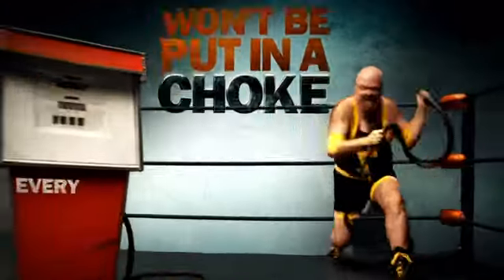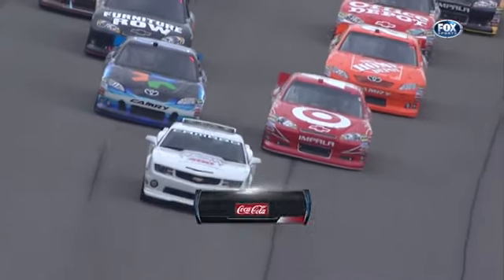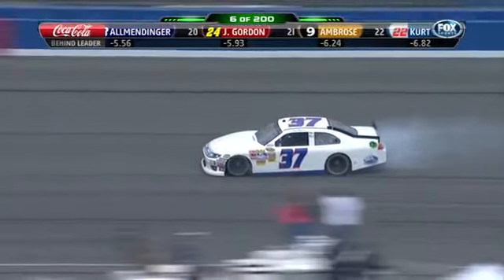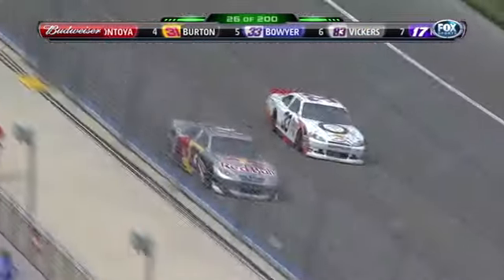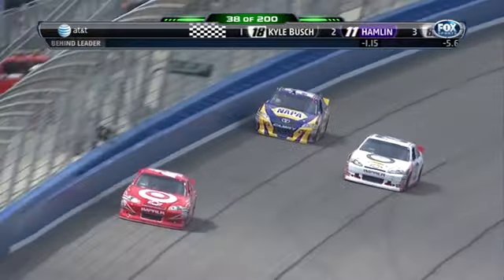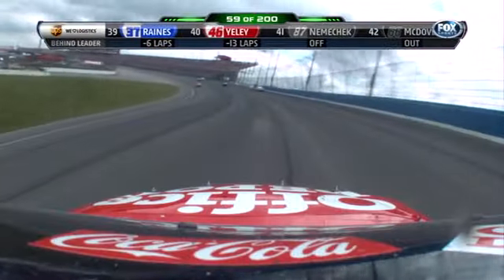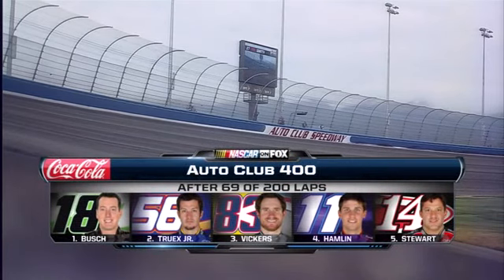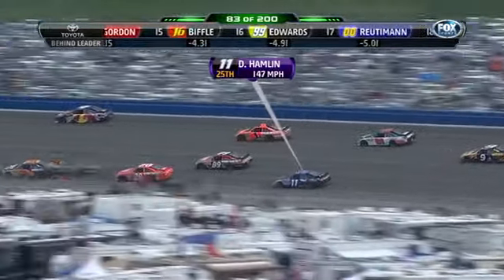NSC 2011 Round05 California Race [FULL RACE]